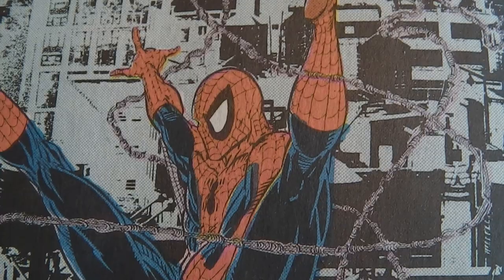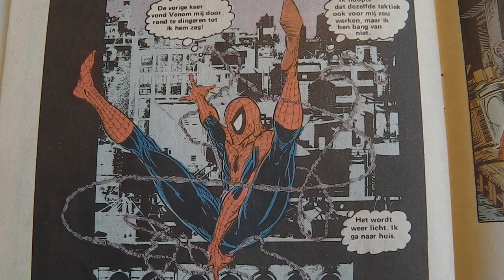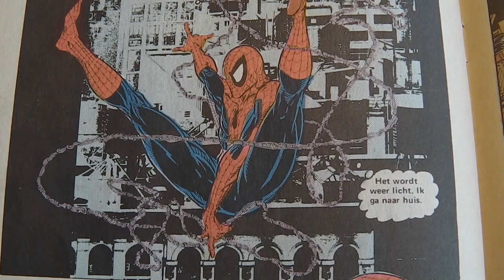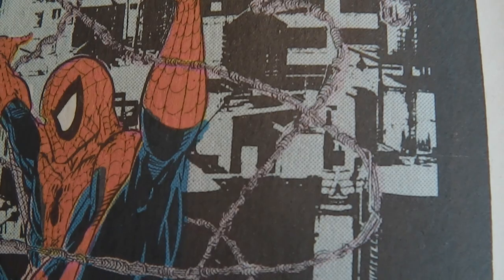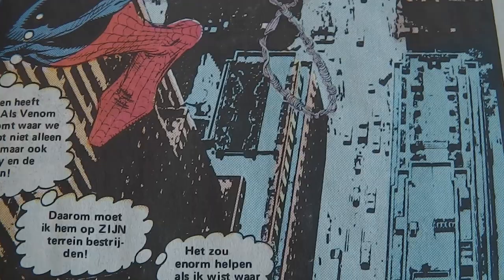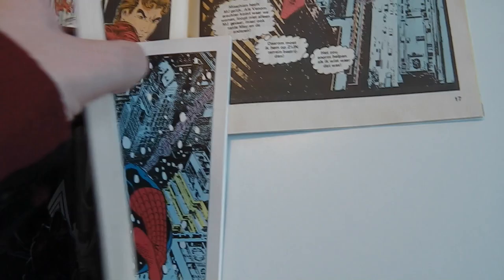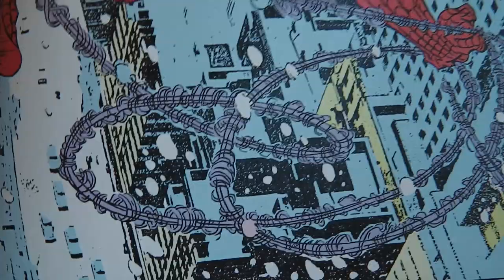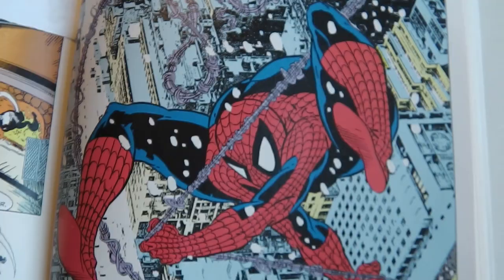How Did TODD McFARLANE Make This? | Vlog 05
Recently comic book artist Todd McFarlane posted an original drawing he did of Spider-Man from the run he did in the late nineteen eighties and early nineties. It looks like he used a special technique to create the background-image. Maybe McFarlane simply used a photograph and put in the background, but maybe the background was drawn just like the rest. I'm not sure how he made this, so I made this short video in the hope one of you guys can shed some light on the subject.